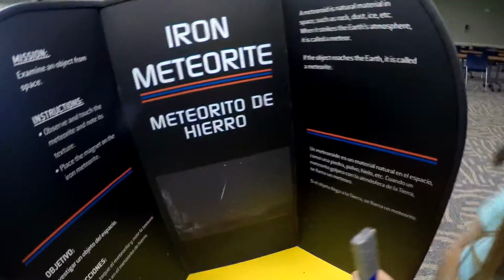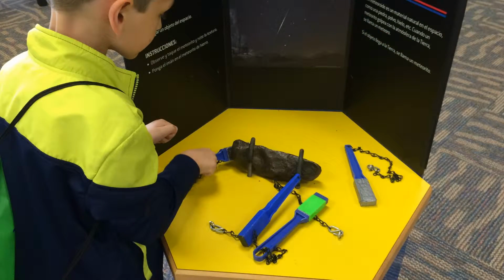Super Space with Science Central - July 8, 2015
Science Central's interactive space display was tons of fun! Here is a short video of the event, with some of it shot from a child's point of view using the library's new GoPro camera.